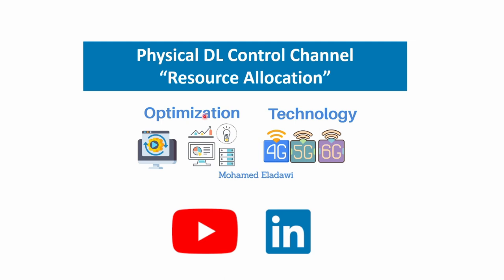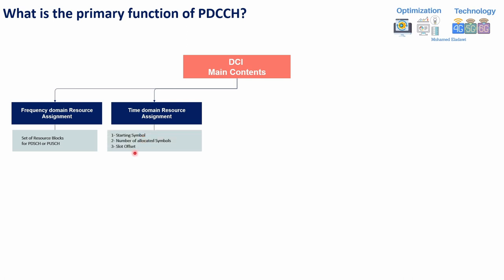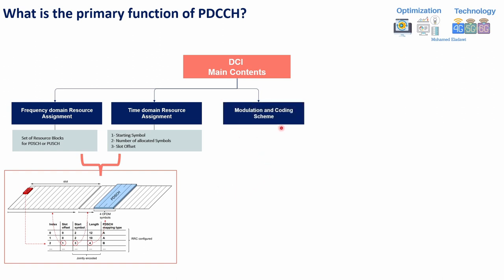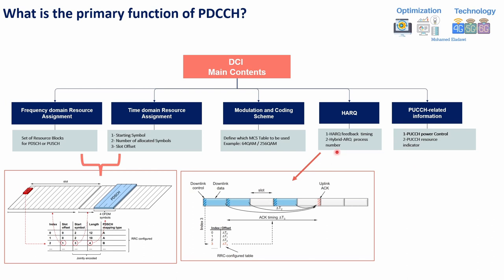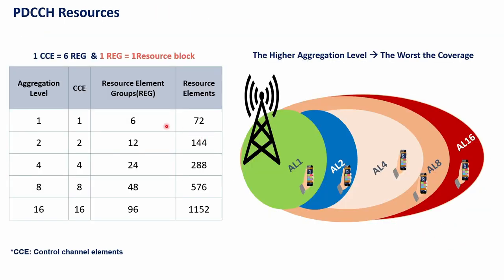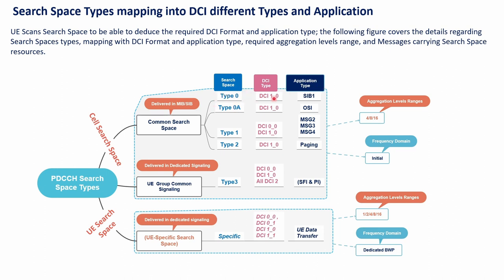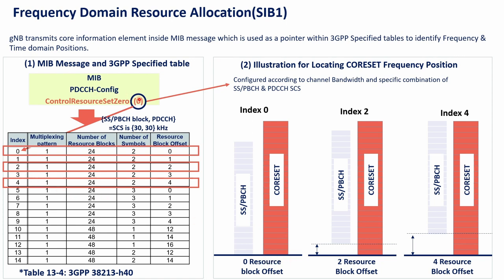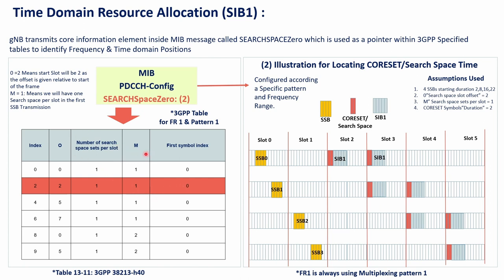5G DL Channel: 5G Physical Downlink Control Channel(PDCCH)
This Video covers most of the related aspects of the 5G Physical Downlink Control Channel. The below is covered in this video.

Content:
1-PDCCH Main function
2-Differences between 4G & 5G PDCCH
3-PDCCH Frequency & Time domain Resource allocation
4-PDCCH Resource Mapping
5-PDCCH Beamforming Feature